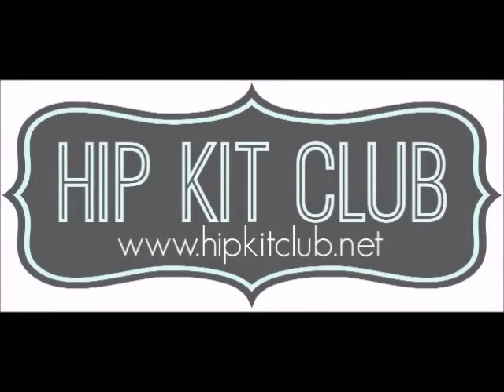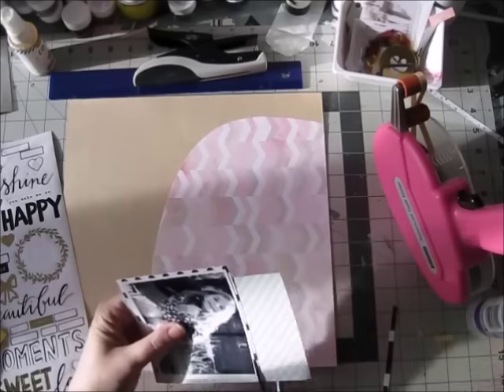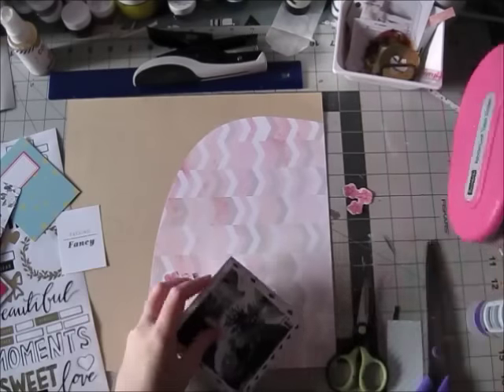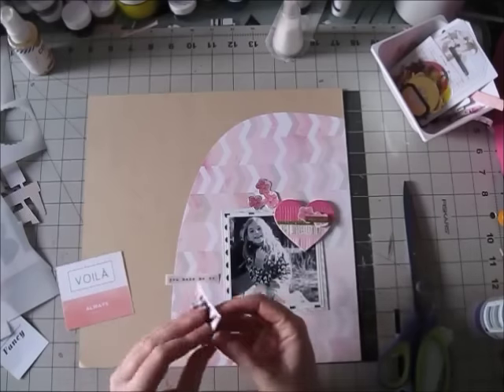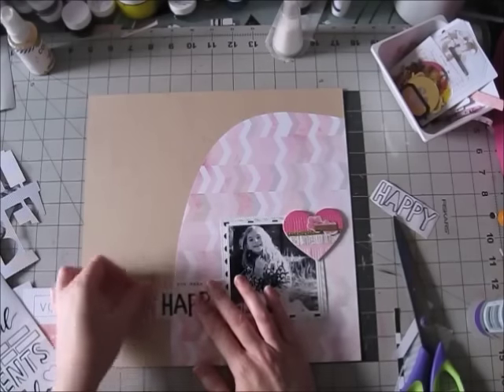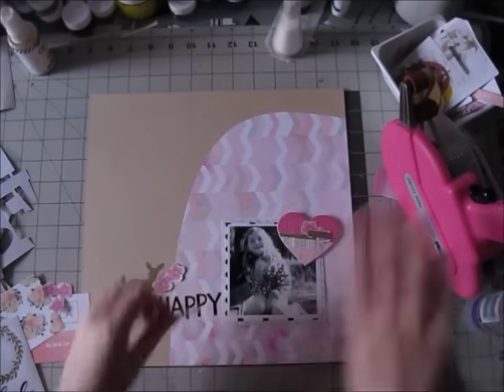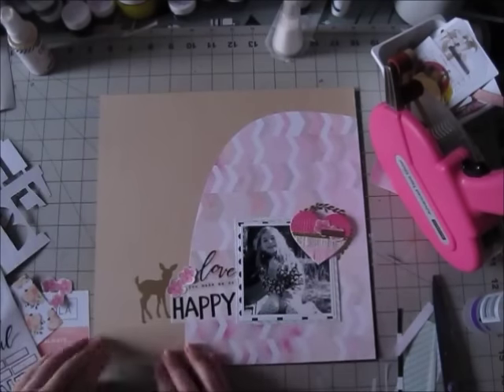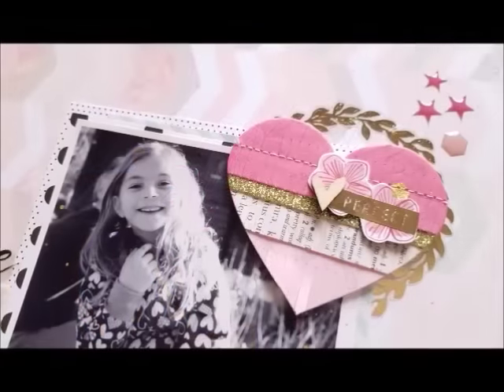Scrapbooking Process- Hip Kit Club February 2016 Kits